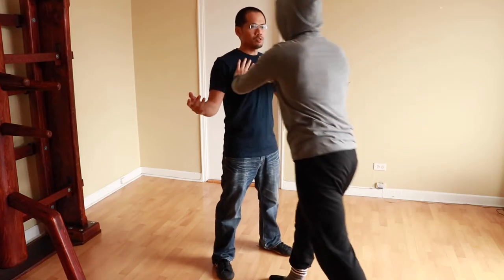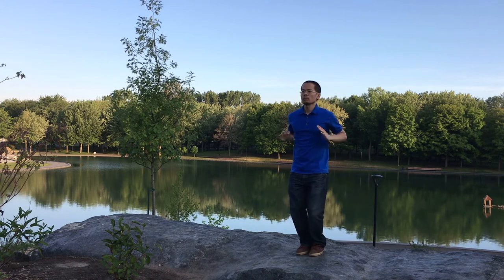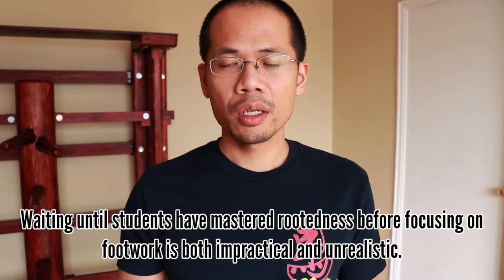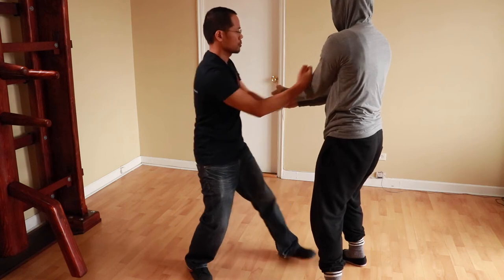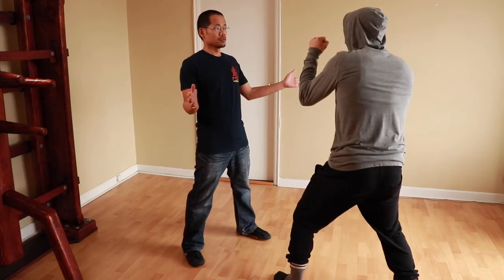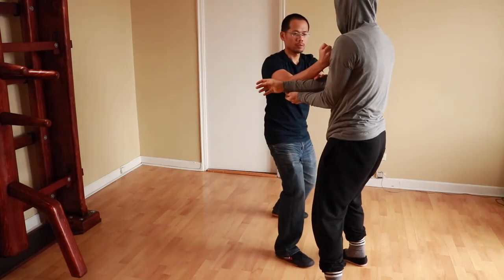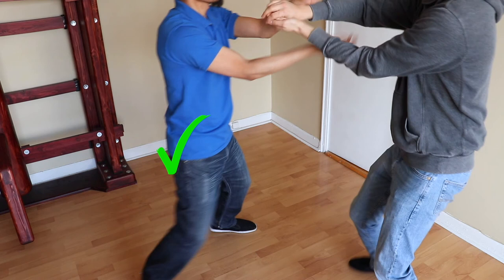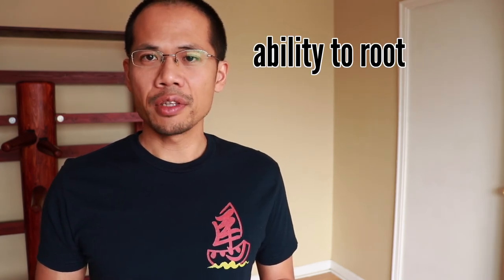The PRACTICAL USES Of Yi Ji Kim Yeung Ma & Che Ma | Wing Chun Stances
Are Wing Chun’s squared stances (Yi Ji Kim Yeung Ma and Che Ma) outdated or worth training.